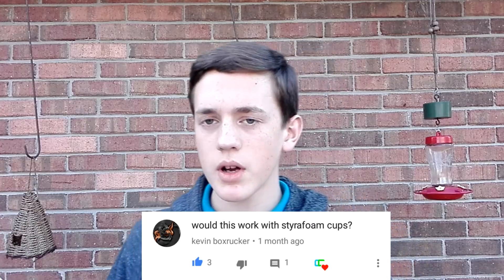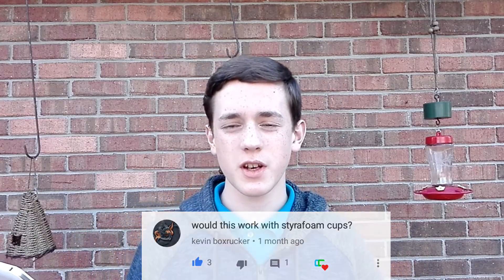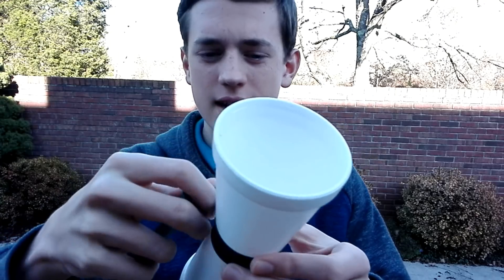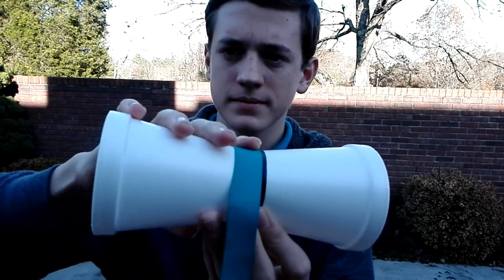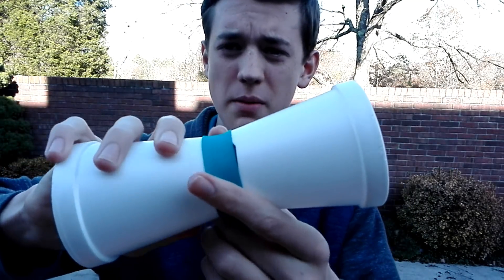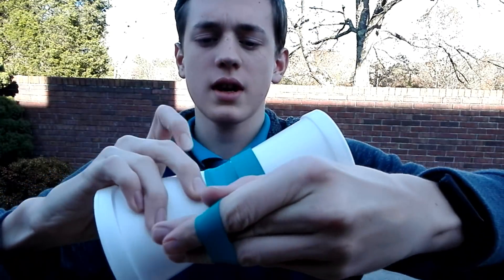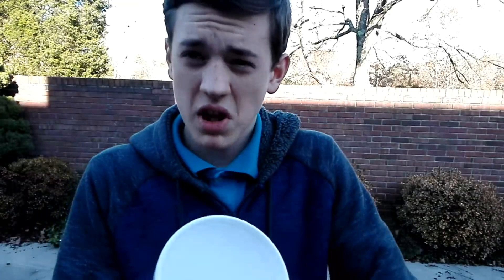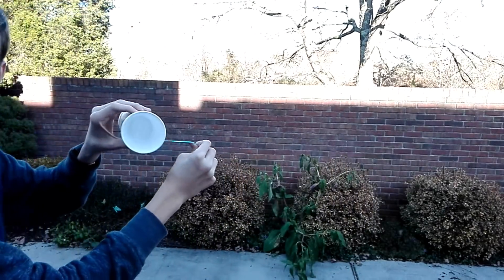Experimenting with Magnus effect Cup Gliders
In this video I will be responding to a couple comments on my video (how to make cup gliders).